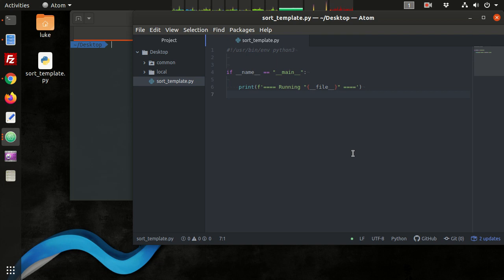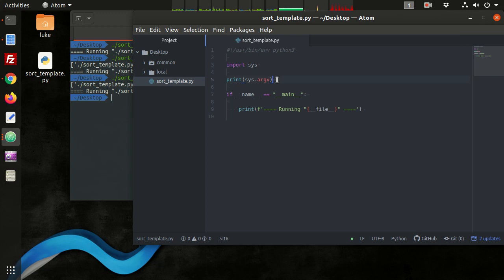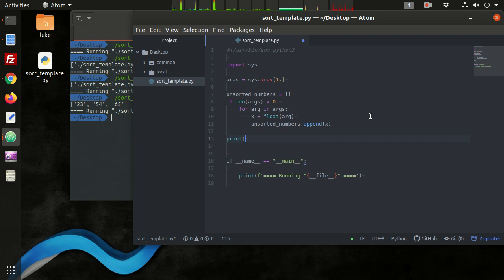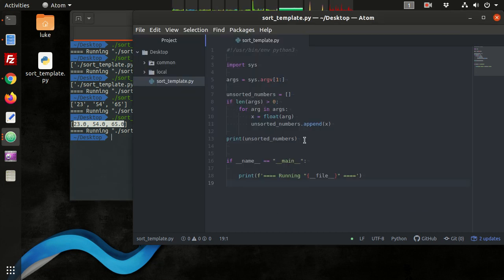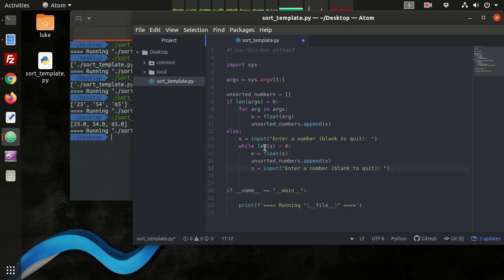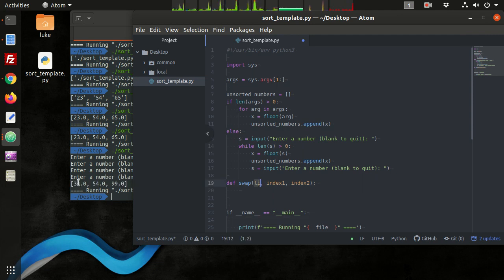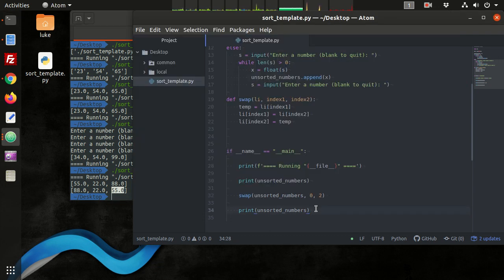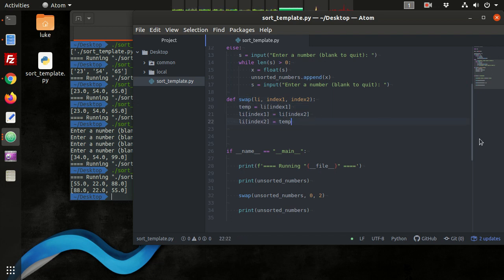Simple Sorting Algorithms Part 1 - A Template to Begin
Before we start playing with sorting algorithms, it makes sense to create a consistent template to collect data and to verify the accuracy of the sort.